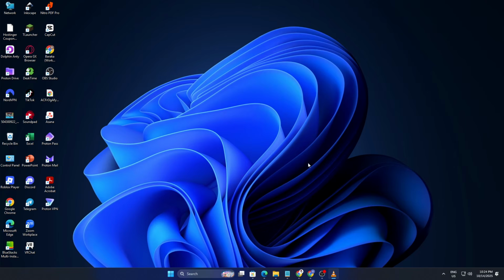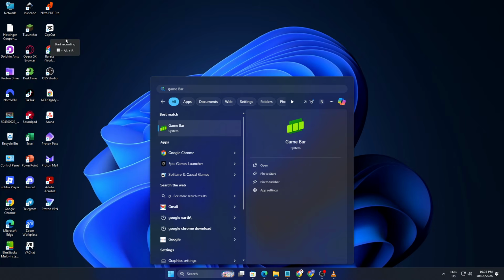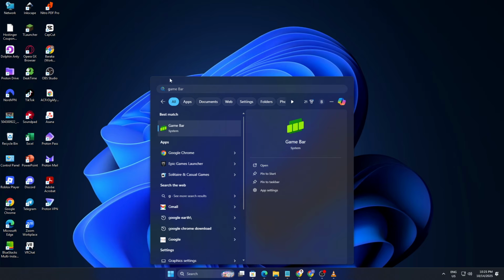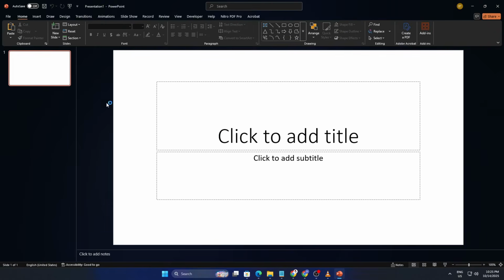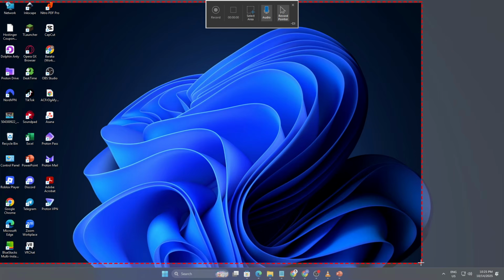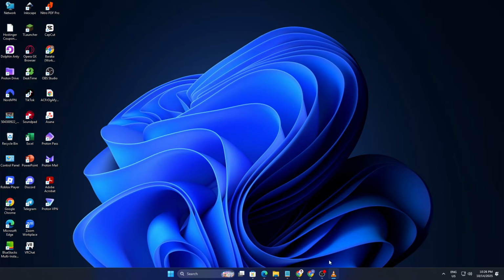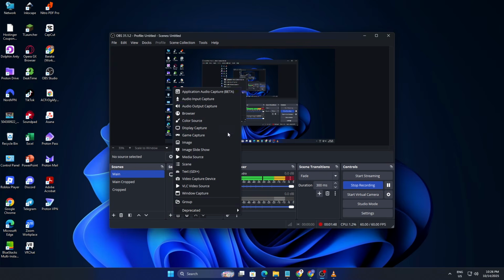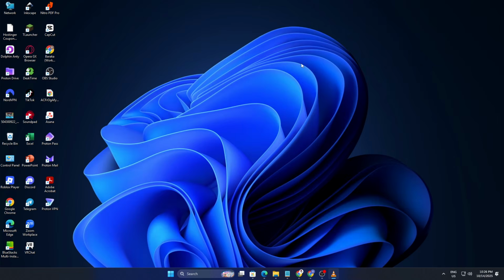How to Record on Windows 10 - 2025 (Easiest Way)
How to Record on Windows 10
In this video, How to Record on Windows 10, you’ll learn the easiest way to capture your screen quickly. We’ll show you how to use built-in tools, record gameplay, and save your screen recording without extra software. Perfect for beginners who want to make tutorials, gameplay videos, or presentations.